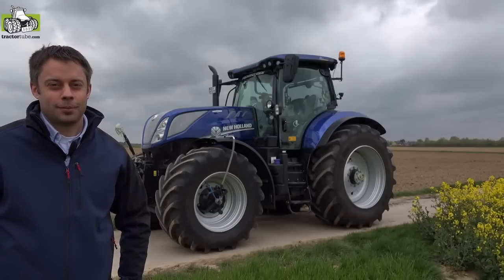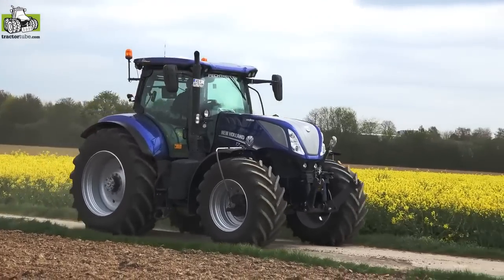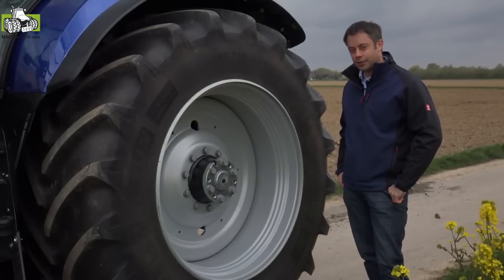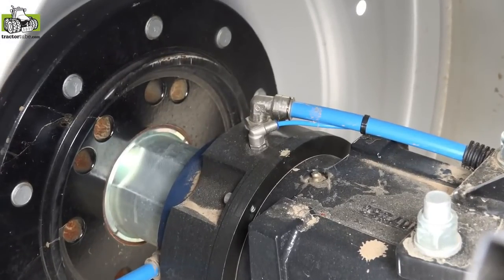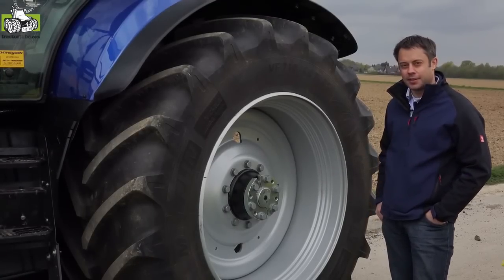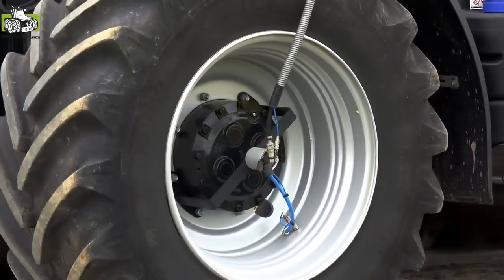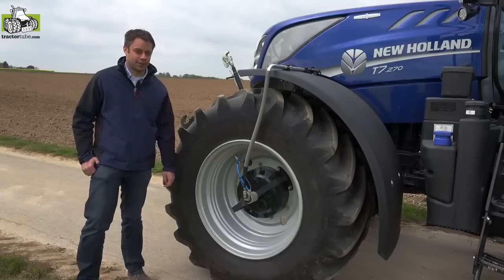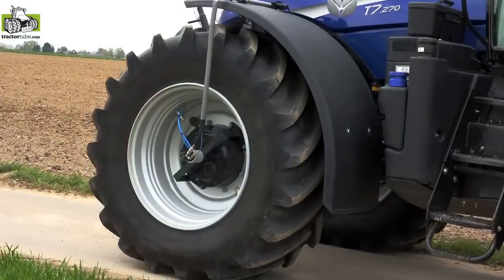PTG - leading tire inflation systems Englisch version New Holland T7.270 Trekkerweb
PTG - leading tire inflation systems